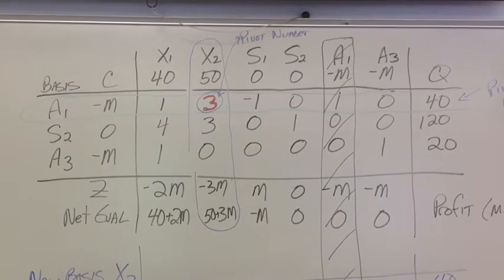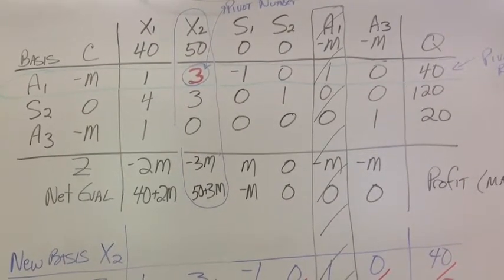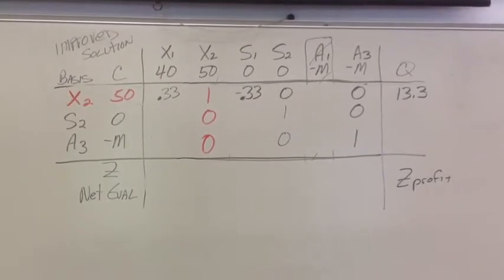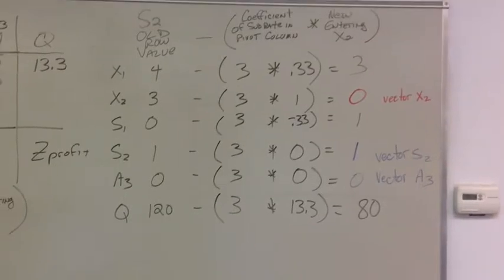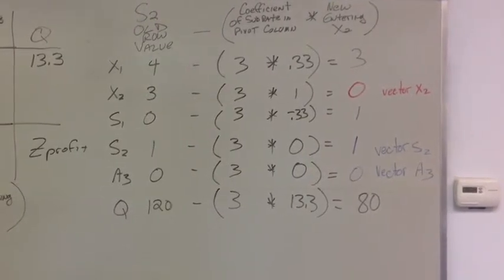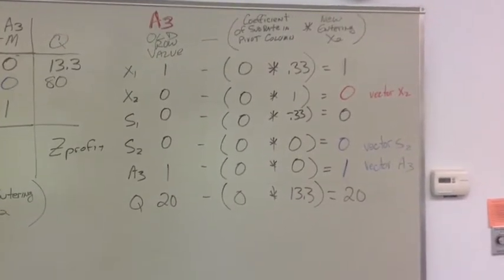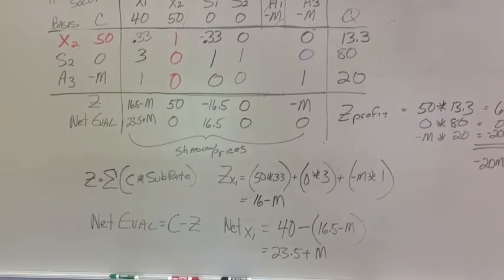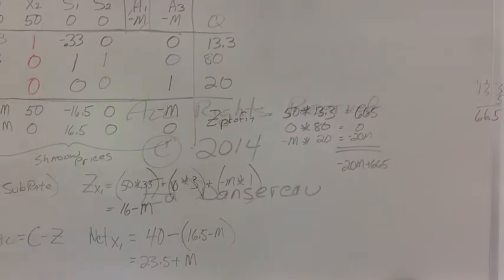How to calculate an improved solution for a LPP Simplex Method maximization problem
Simplex Method Video 7 of 7

This Simplex Method video demonstrates the improved solution for a mixed method example. Simplex Improved Solution, Mixed Method. Part of Mini-Lecture series.